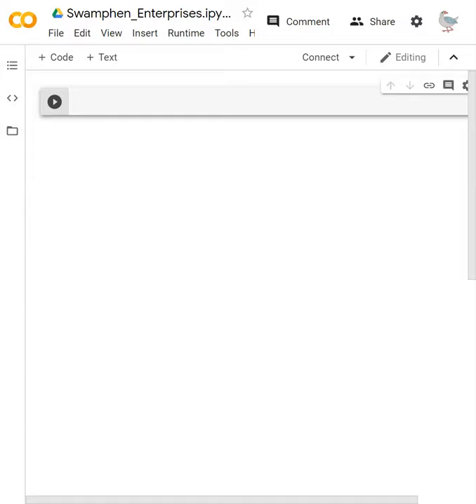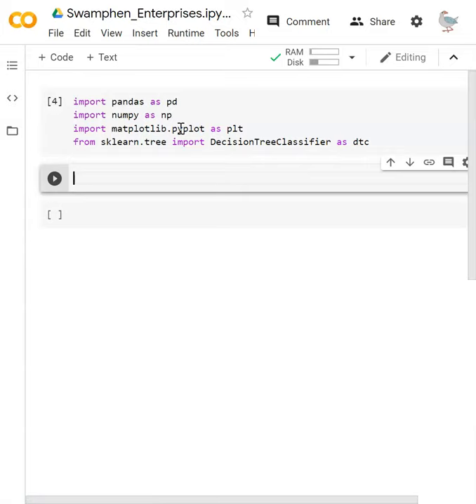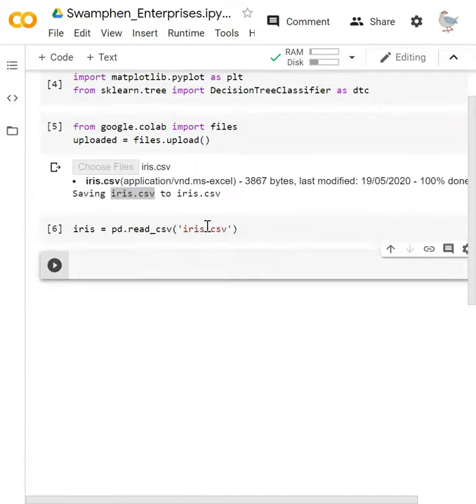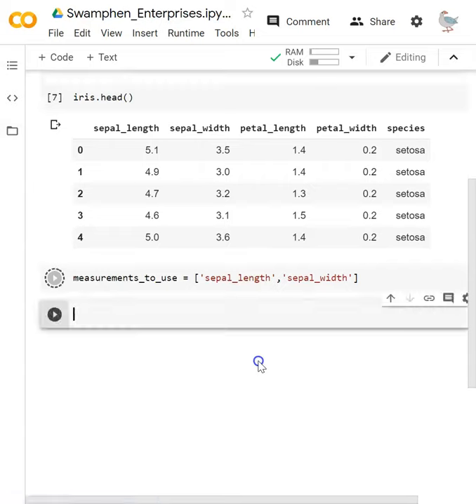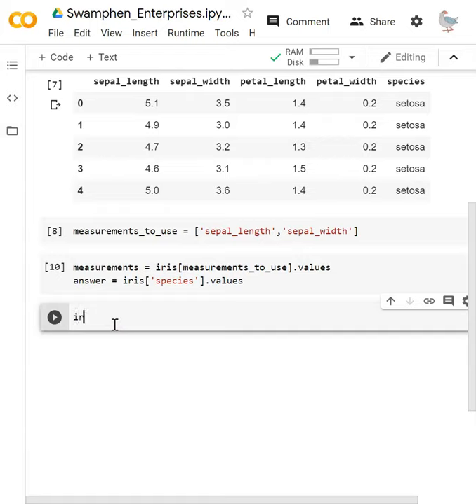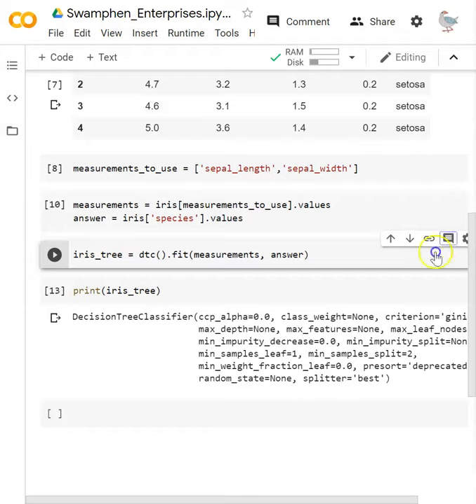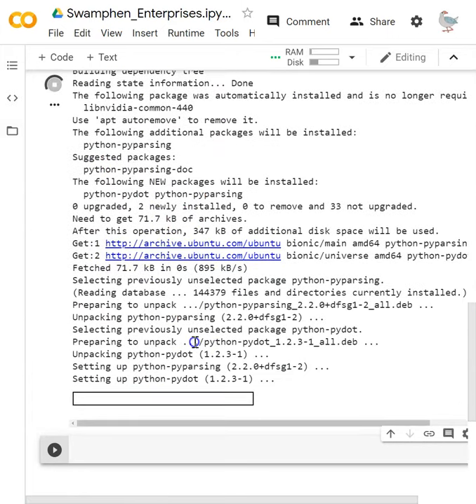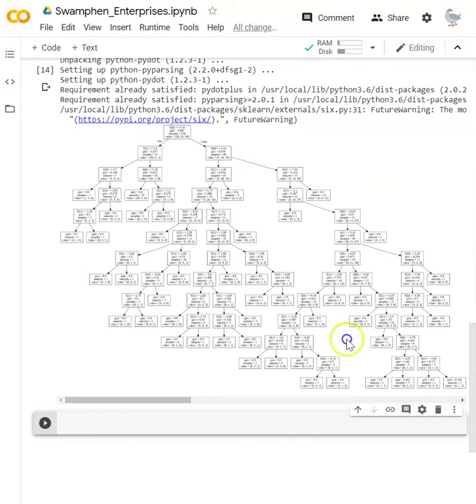Decision Trees Scikit Learn Set Up A Decision Tree